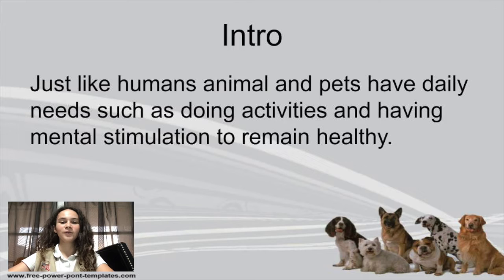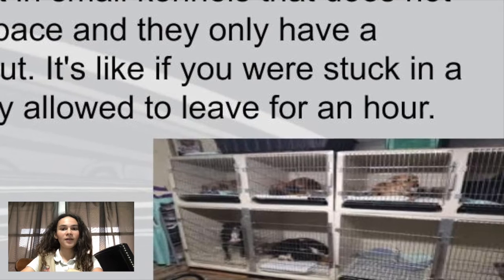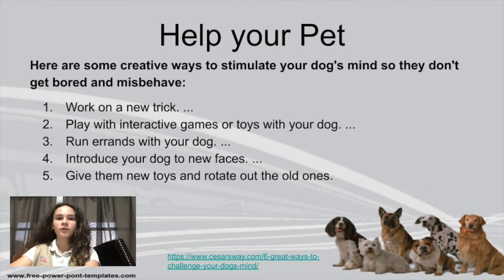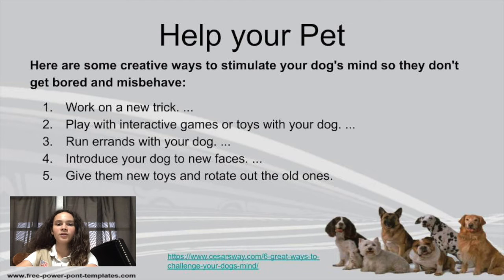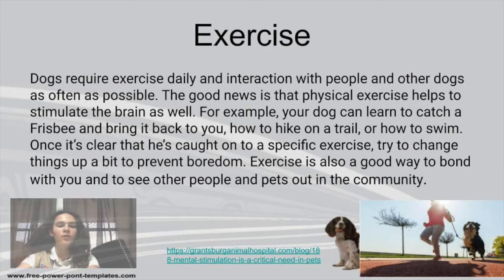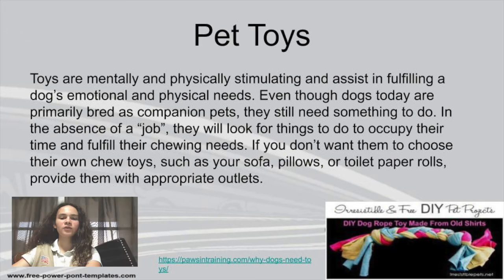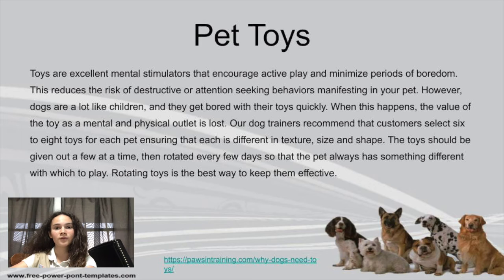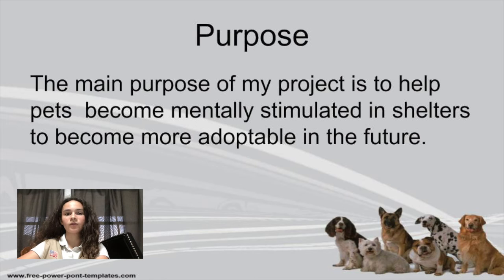Mental Stimulation in Animals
This is my video on information about Mental Stimulation in Animals.